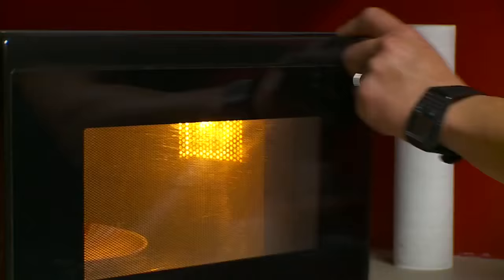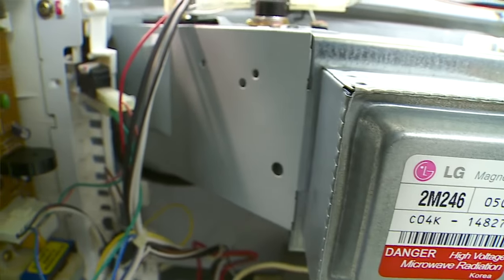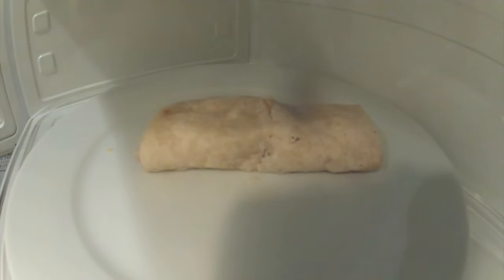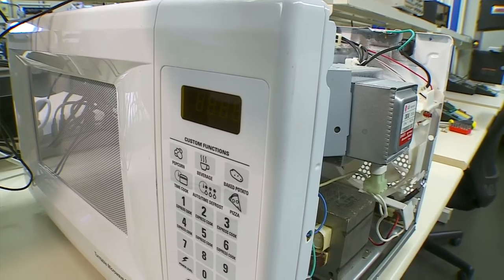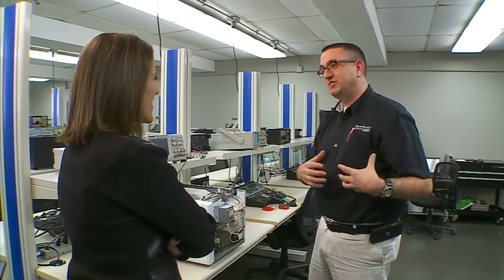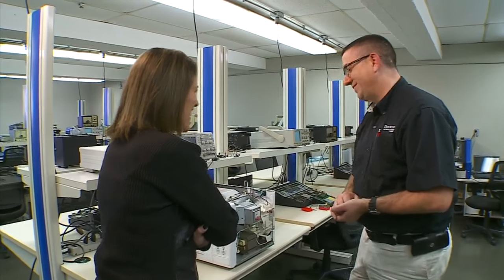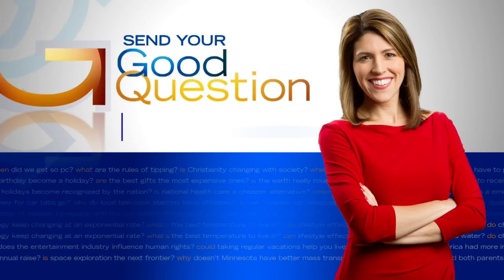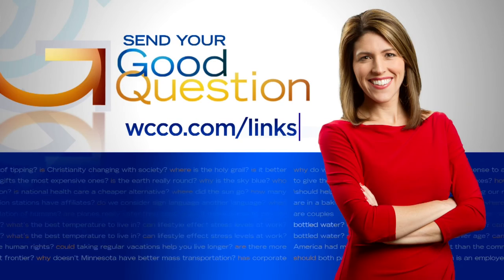Good Question: How Do Microwaves Work?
With Thanksgiving leftovers galore, microwaves are sure to get a workout this weekend. But, how do these appliances heat our food so quickly? Heather Brown talks to a robotics expert.
WCCO 4 News At 10 – November 24, 2016